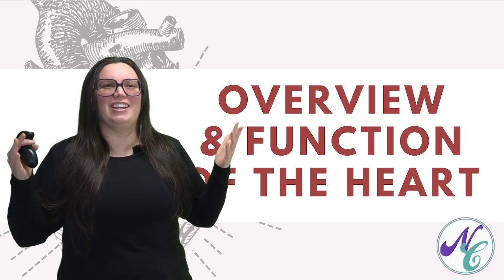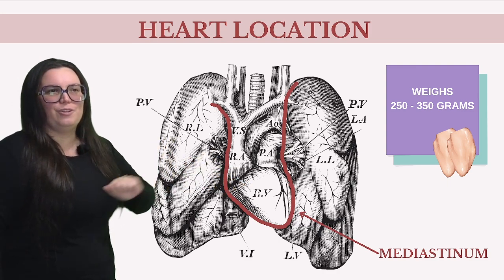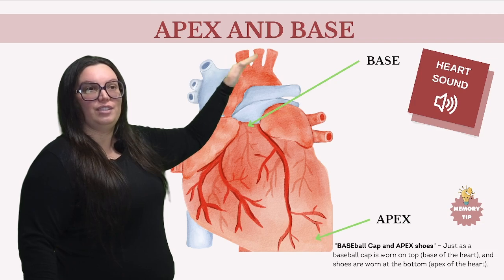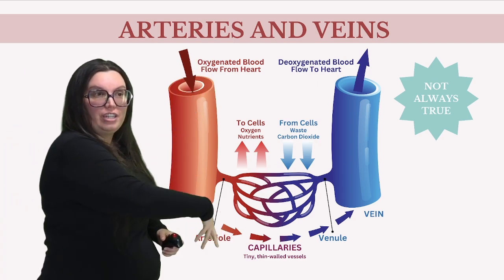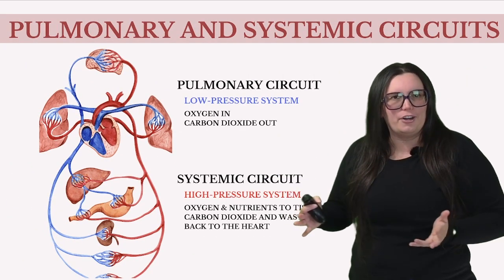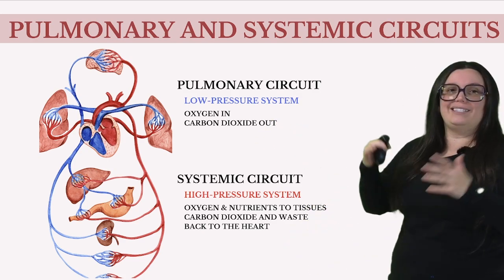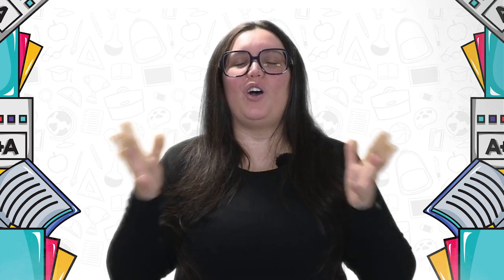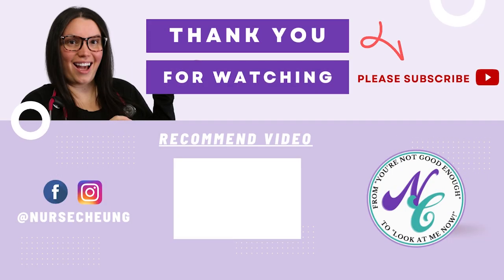Demystifying Your Heart's Journey: An Epic Cardiovascular System Tour!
🌟 Embark on an Unforgettable Voyage through the Heart of Your Cardiovascular System! 🌟

Hello, health enthusiasts and curious minds! 💖 Are you ready to unravel the mysteries of the human heart and its incredible journey through the cardiovascular system? Join Nurse Cheung for an epic tour that promises to enlighten, educate, and entertain!

🔬 Inside the Adventure: We'll dive deep into the wonders of the heart, arteries, veins, and capillaries, bringing the complex workings of the cardiovascular system to life like never before. From the thunderous beat of the heart to the silent flow of blood, prepare to be amazed by the body's most vital system.

🎥 In This Video: Experience the cardiovascular system in stunning detail, with vivid animations and real-life examples. Nurse Cheung breaks down complex concepts into easy-to-understand segments, ensuring you walk away with a profound understanding of how your heart powers every moment of your life.

Gear up for a heart-pumping adventure with "Demystifying Your Heart's Journey: An Epic Cardiovascular System Tour!" Let Nurse Cheung guide you through the rhythms and flows of your body's lifeline. Together, let's beat to the drum of heart health and discovery!

00:00 Introduction
00:16 Heart Location
01:11 Apex and Base
03:05 Atria and Ventricles
04:25 Arteries and Veins
05:25 Pulmonary Circulation
06:42 Study Guides
06:58 Pulmonary and Systemic Circuits
09:52 Homeostasis
12:38 Blood Pressure
14:16 Atrial Natriuretic Peptide